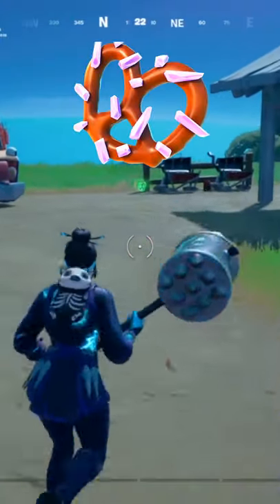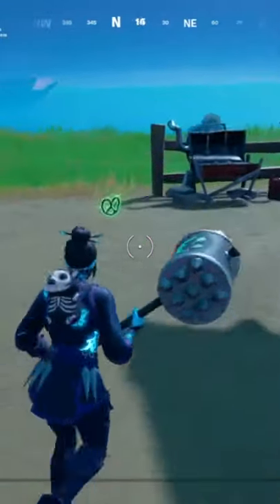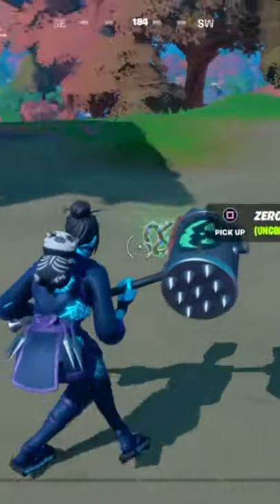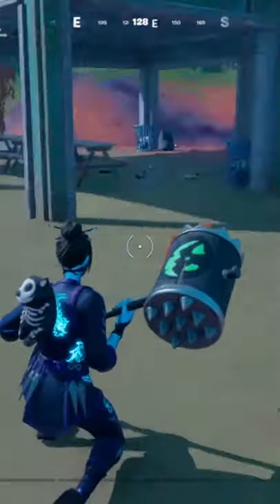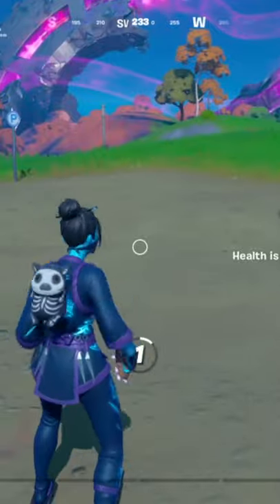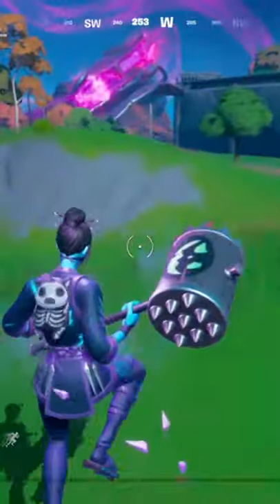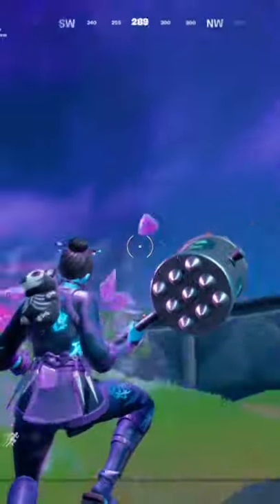NEW Zero Point Pretzels 🥨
💙 Socials 💙